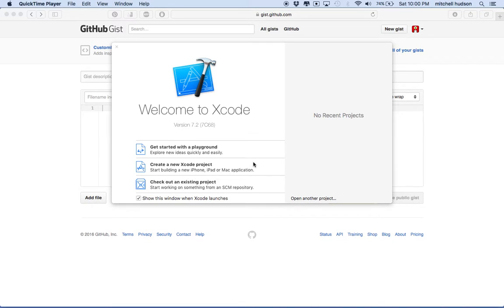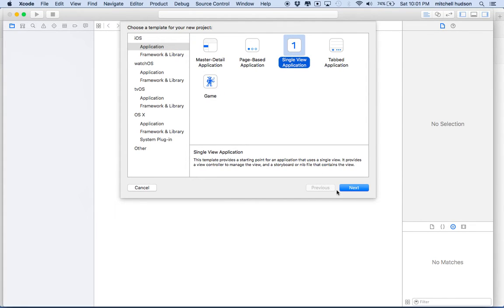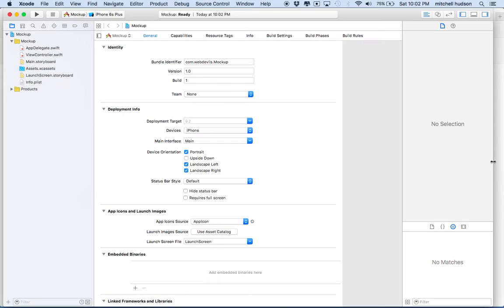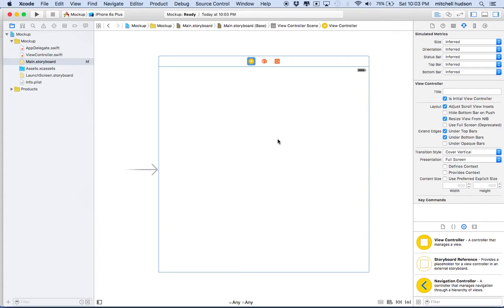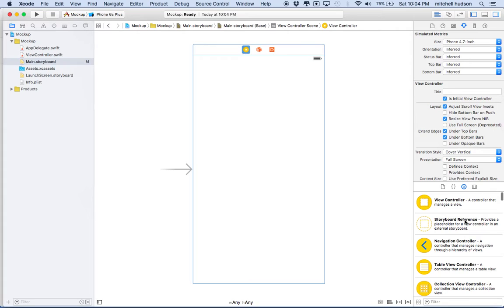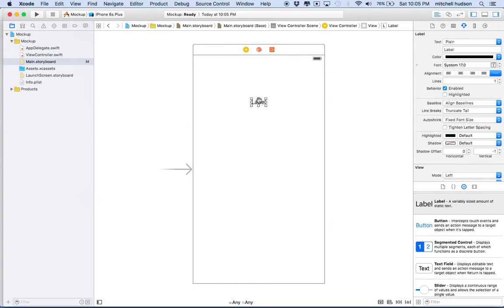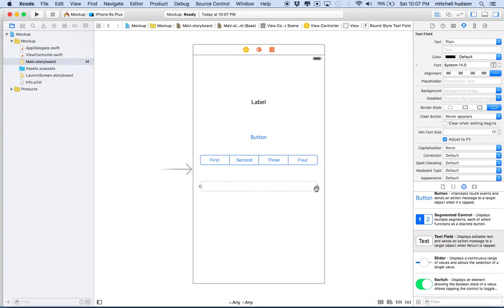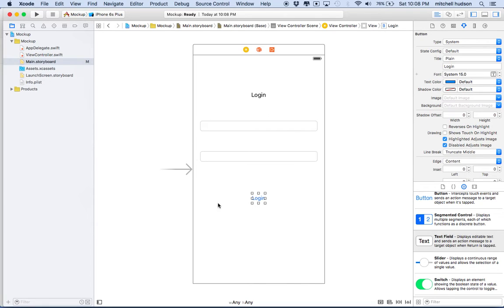01 Xcode Mockup CustomButton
Xcode 7 Tutorial - Storyboard mock up. This is a tutorial about mocking up your mobile app designs in storyboard. Also covered here are some ideas to customize the default button, adding a border and corner radius. Here is a link to so code referenced in the video.